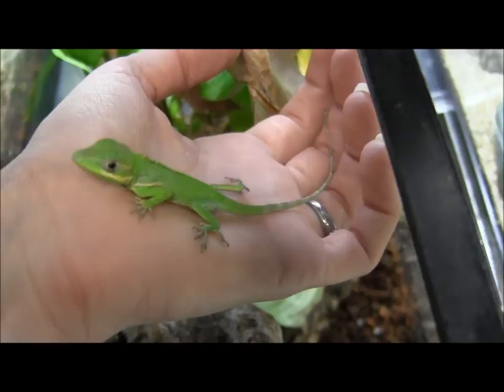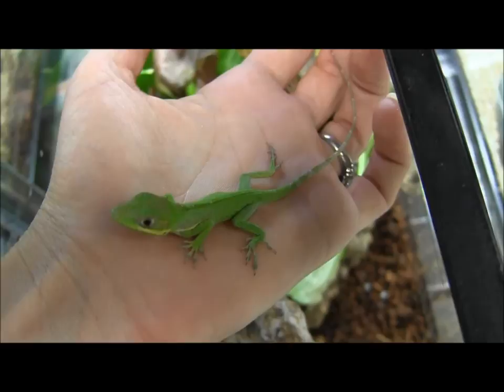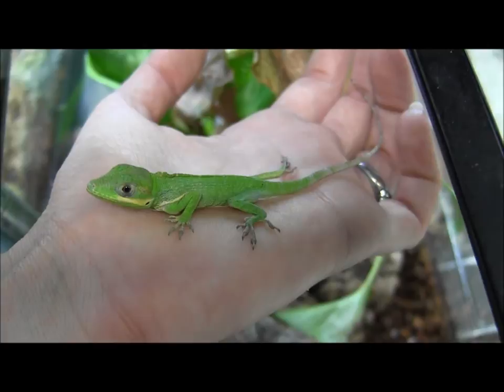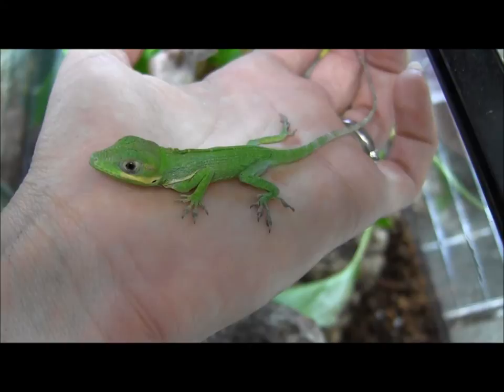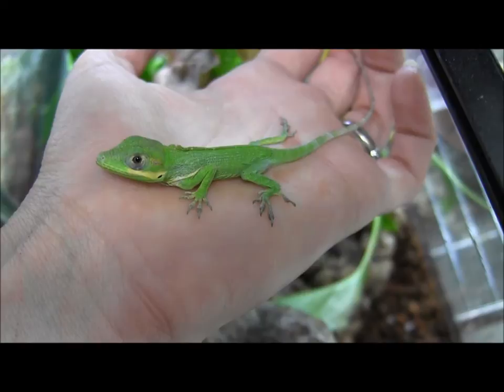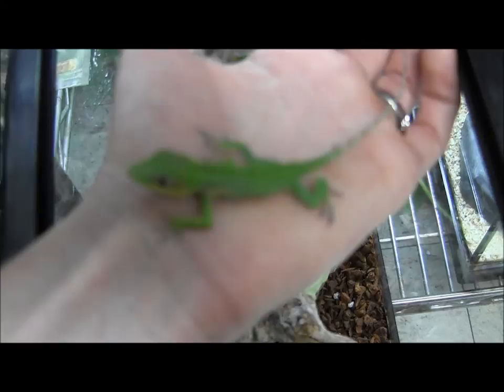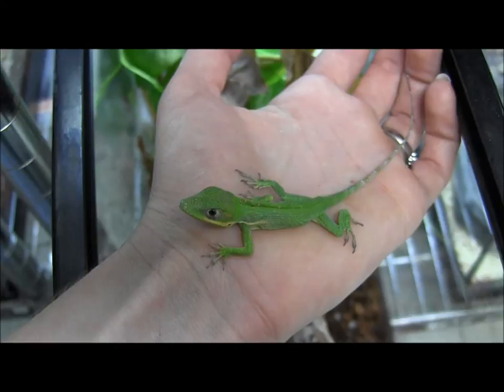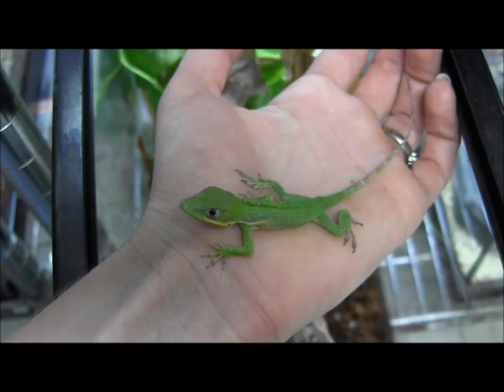Baby CH Cuban Knight Anole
One of our super adorable baby captive hatched Cuban Knight Anoles!

Sign up to receive YOUR free copy of the Reptile Times!  Written entirely by LLL staff, it's a totally free e-zine all about reptiles, amphibians, and invertebrates kept in the hobby today.